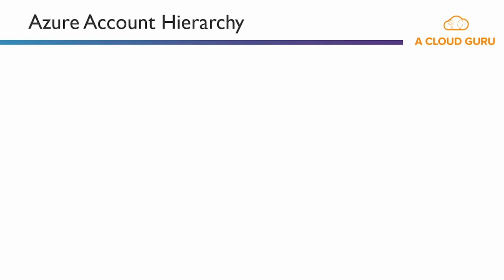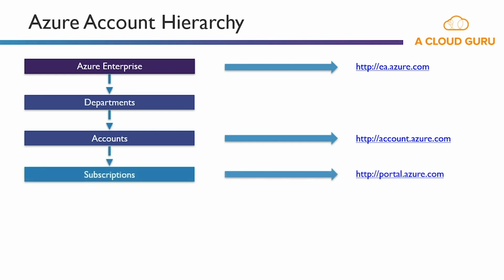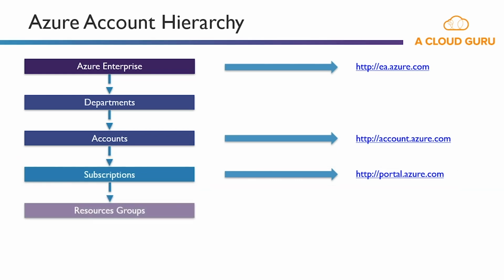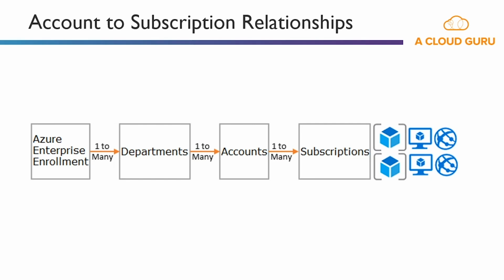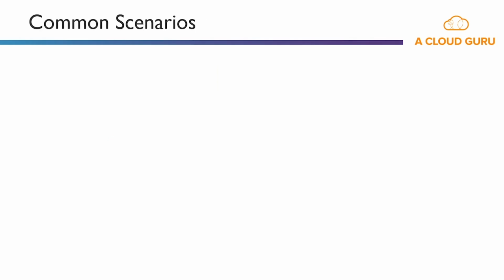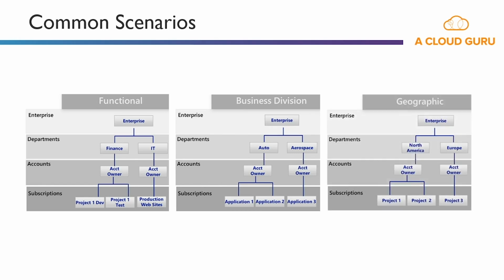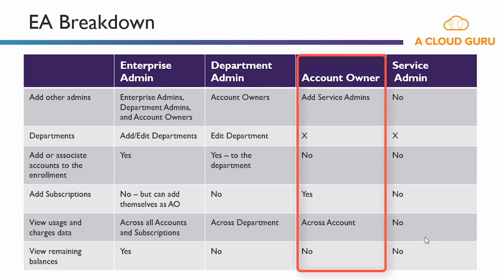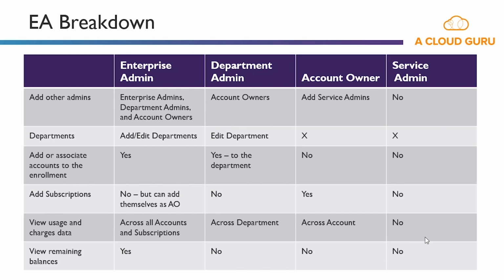02 003 Intro to Accounts and Subscriptions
02 Manage Azure Subscriptions